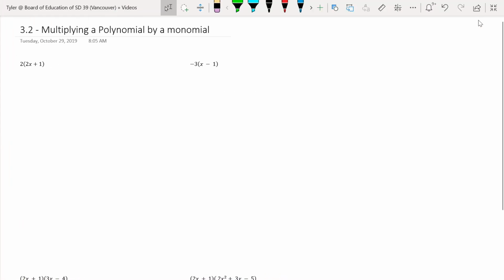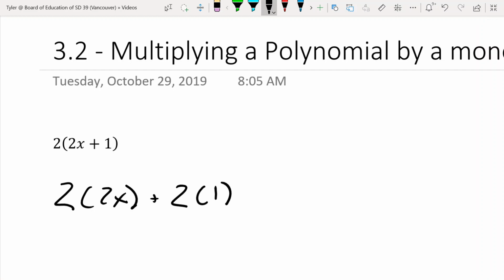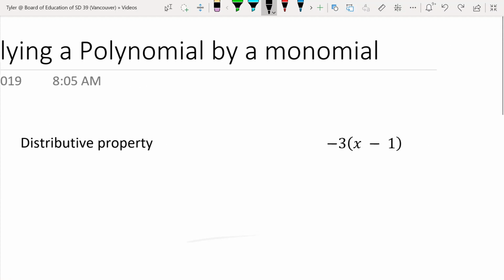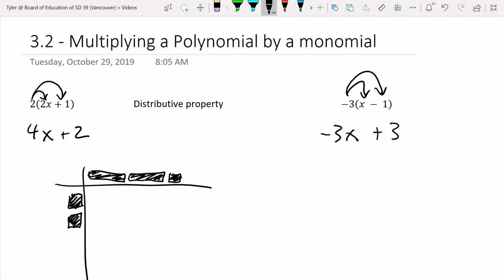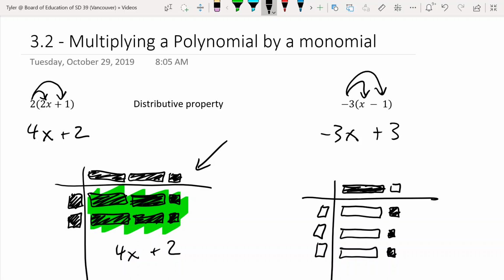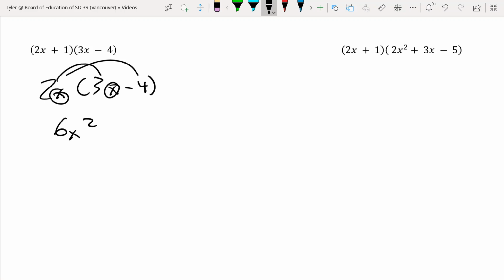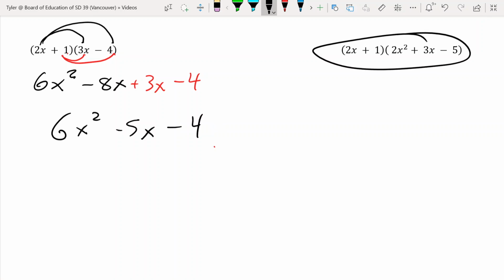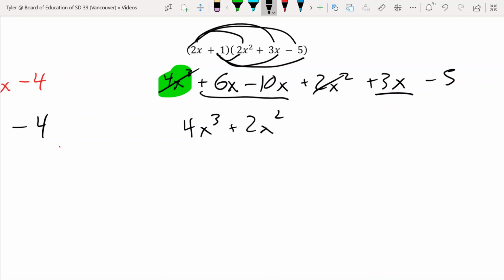10PC 3.all Distributive Property/ Rainbows